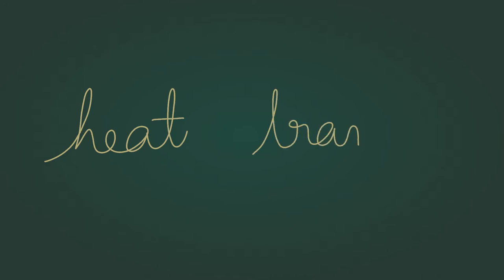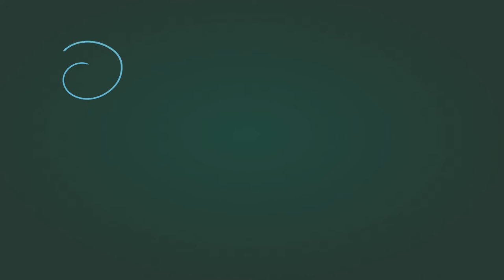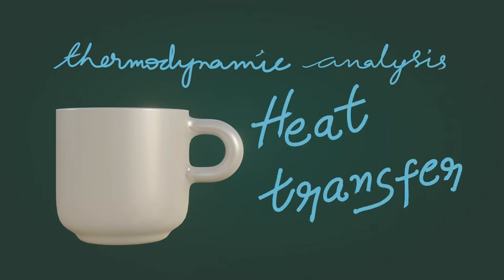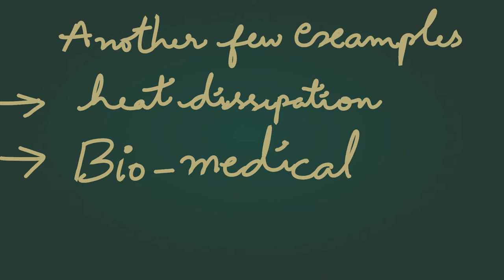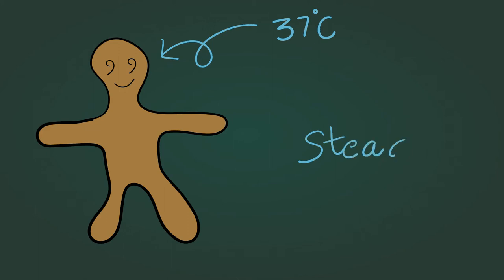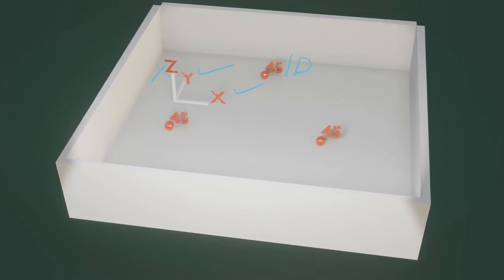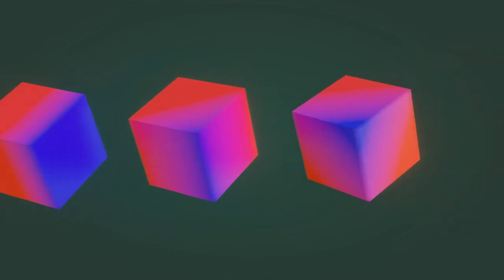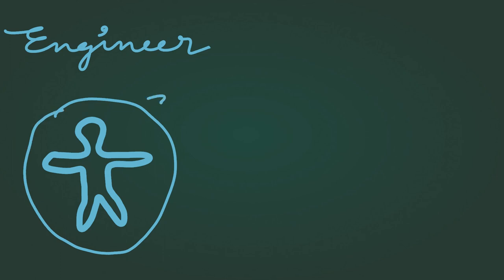Introduction to Heat Transfer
1. Introduction to Heat transfer
2. Difference between thermodynamics and Heat Transfer
3. Steady and unsteady flow
4. Uniform and Non uniform flow
5. 1D, 2D and 3D flow

Don't forget to leave a suggestion !